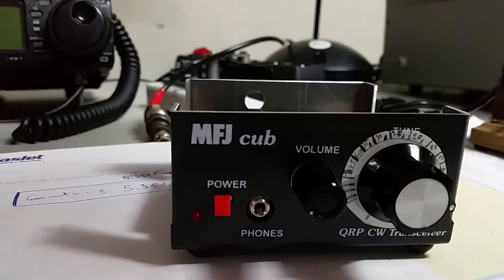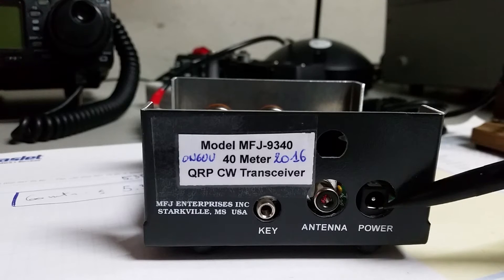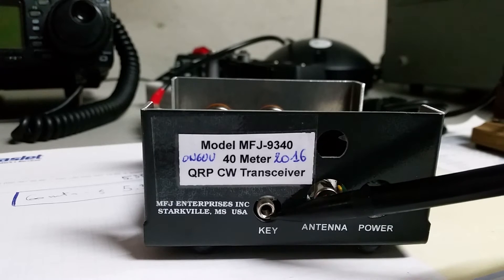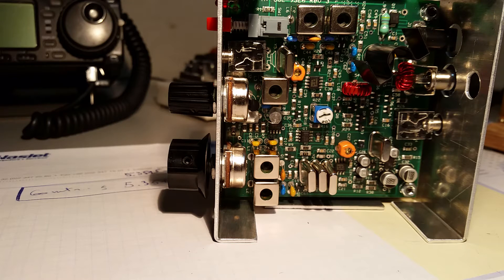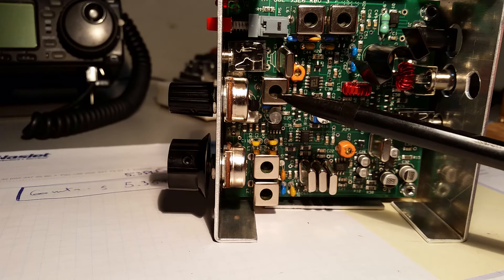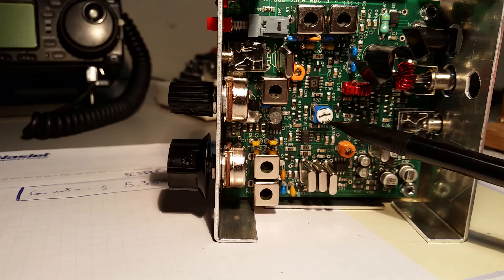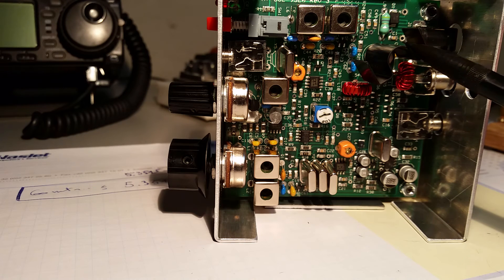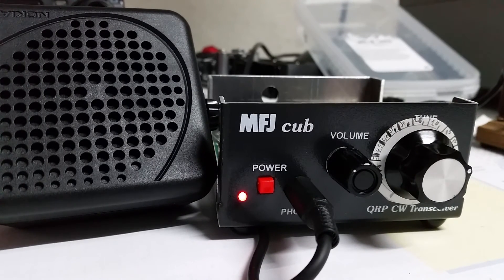MFJ CUB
CW kit.  This one is for 40mtrs.  An easy kit which doesn't take long to assemble and align.  Needed for alignment...a receiver which can receive outside the amateur band,  a power meter, a dummy load and some small plastic alignment tools.  Conclusion: good,  not super but will give a lot of hours of pleasure with something you partially made yourself.